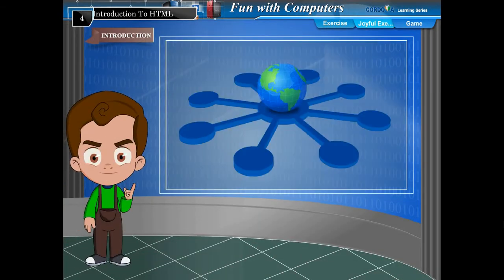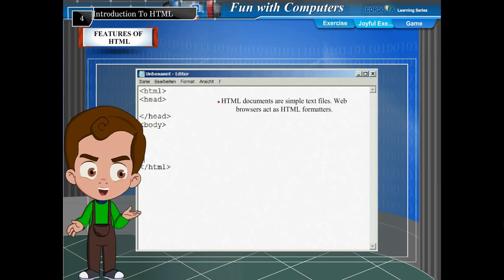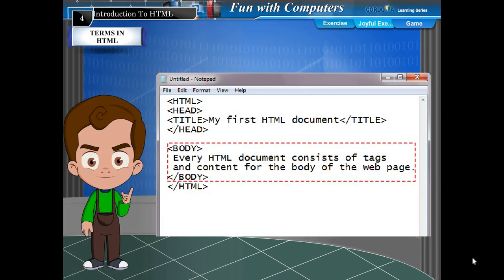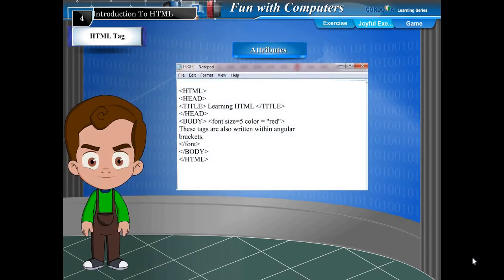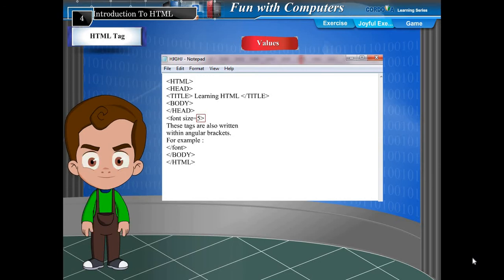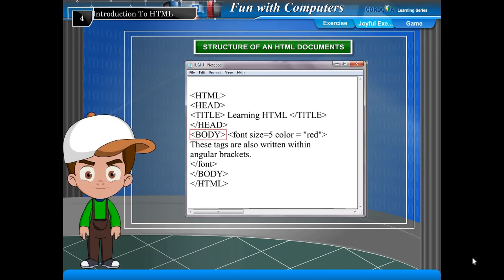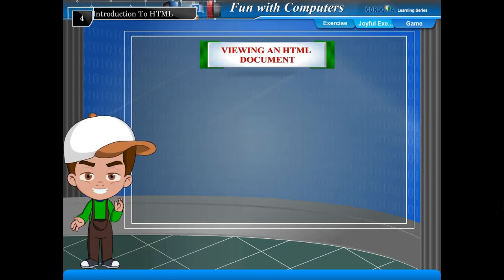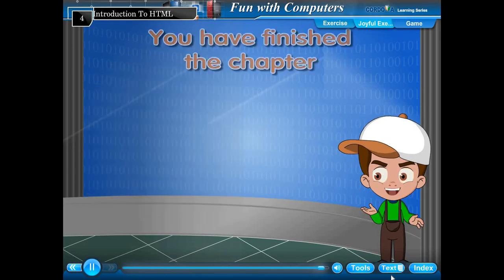8 CH : 4 INTRODUCTION TO HTML